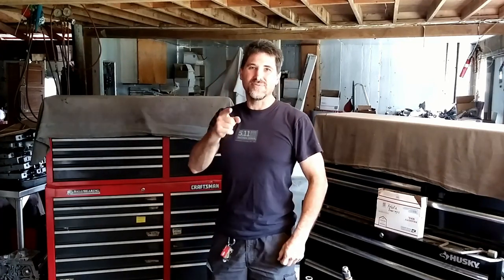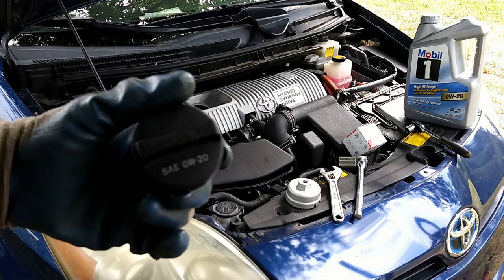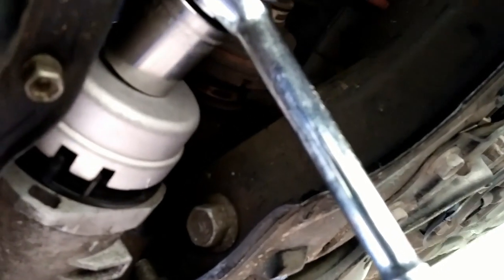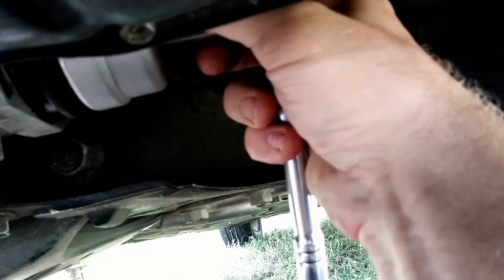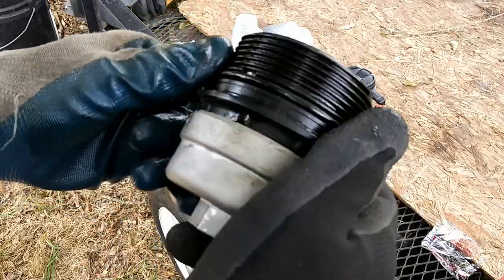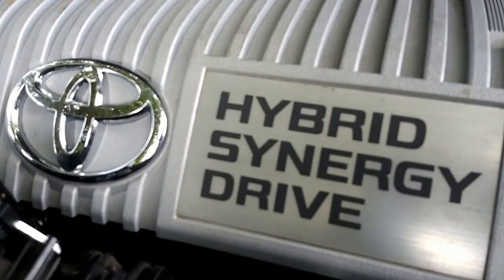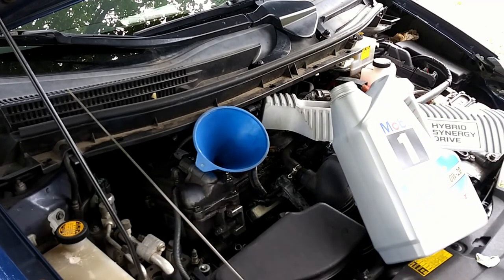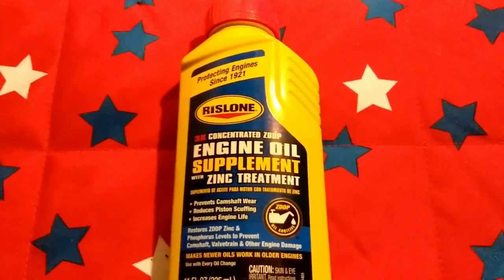Prius oil change step by step 2010 3rd generation toyota prius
This DIY auto repair video shows how to correctly do an oil change on the 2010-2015 Toyota Prius. The Prius oil filter is a very unique design. There are some important differences in how to work on the Prius system. Any skipped steps can result in very costly mistakes. This could result in catastrophic engine damage. Dont make costly mistakes watch the entire video closely for important details and warnings that most other oil change videos do not include. This is a step-by-step thorough how-to oil change video by a certified Master technician covering 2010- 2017 Toyota Prius 1.8L and 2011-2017 Lexus CT200h  with 1.8L. We also show how to reset the oil change warning light aka reset the maintenance required message.
*Toyota OEM 04152-YZZA6 Oil Filter 10 pack
* Mobil 1 Engine oil
Big Transmission Drain Pan
Another big drain pan made for use in a 55g barrel when I have the cars on the lift.

Favorite Tools:
1) Milwaukee Fuel Impact wrench
2) Ryobi cordless ratchet P344
3) Ryobi 3/8 cordless impact wrench
4) Great starter socket set
5) Victor Allen Coffee
6) Black and Decker cordless
7) Easy entry level code scanner
8) Blutooth Scanner OBD2 code reader $20
9) NOCO Boost HD GB70 Lithium Jump Start Battery Booster
Supplies:
1) Dielectric Grease
2) Antisieze
3) Thread-locker Loctite
4) Transmission assembly lube

3) Nikon D3400 DSLR Camera
4) GPS Promark Shadow drone
5) 3 Axis stabilizer